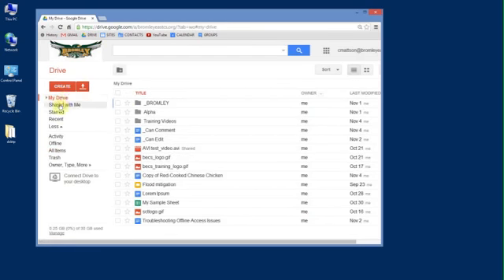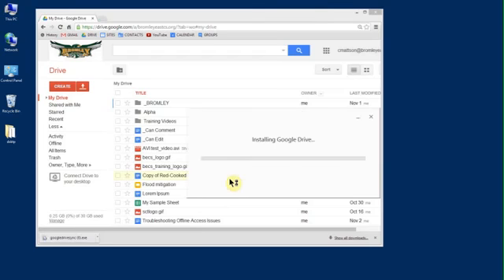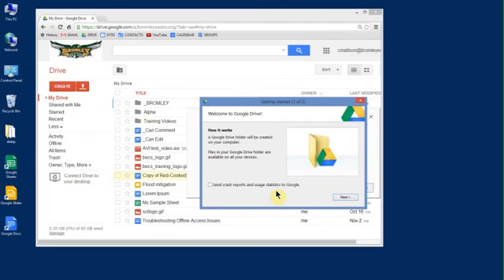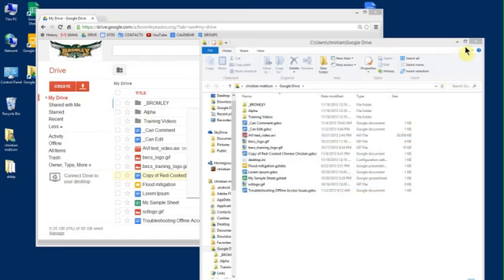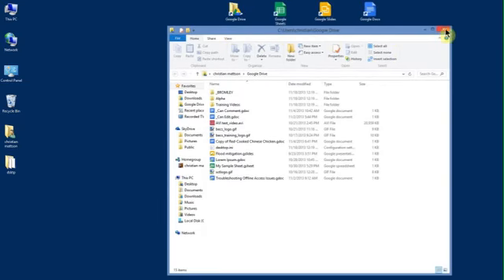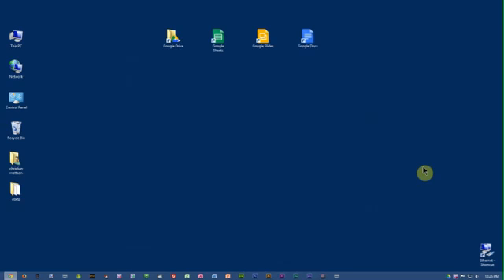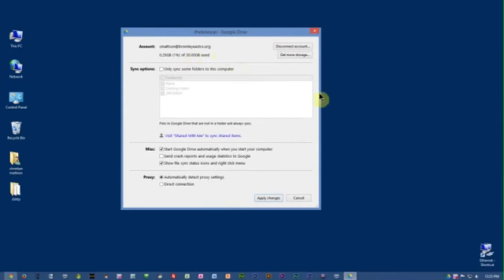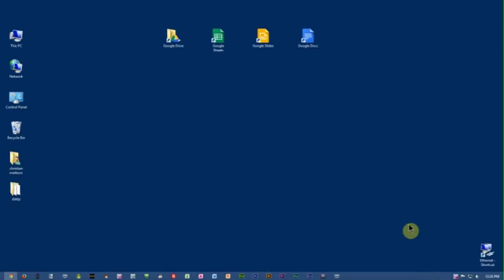Install a Google Drive folder on your PC